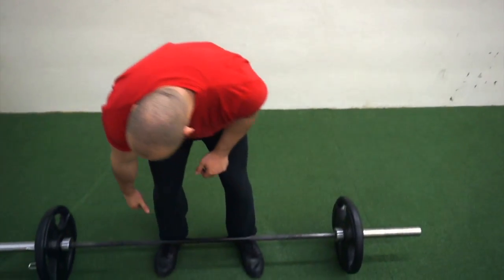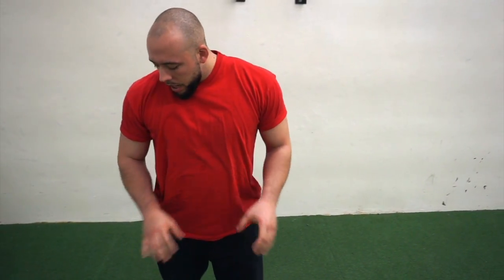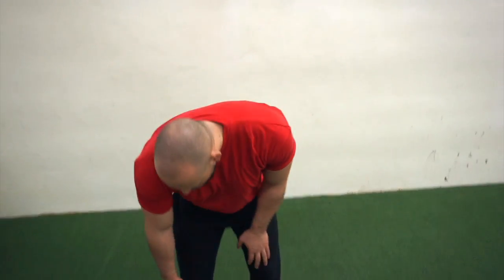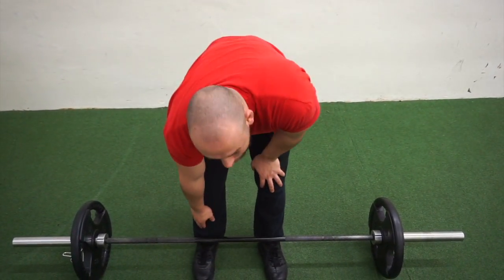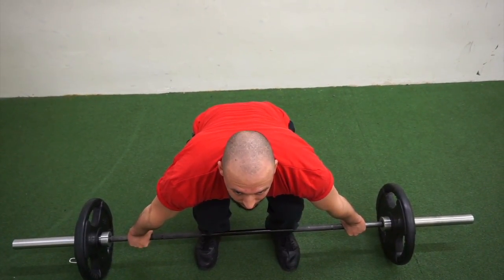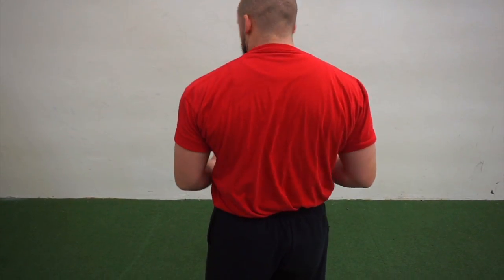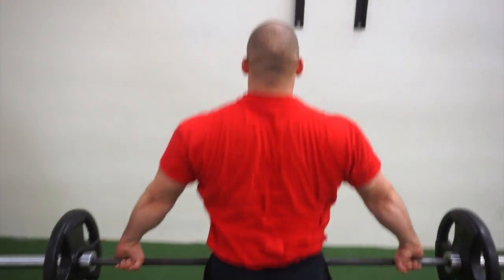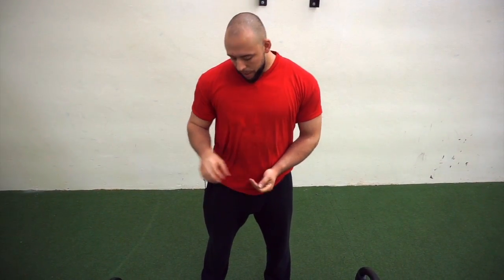How To Snatch Grip Deadlift For A THICK & WIDE Back